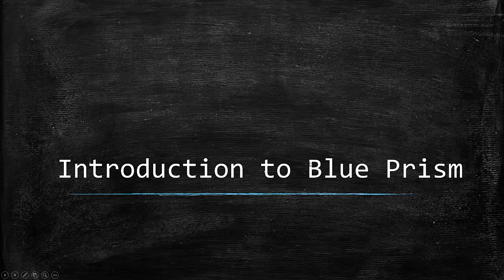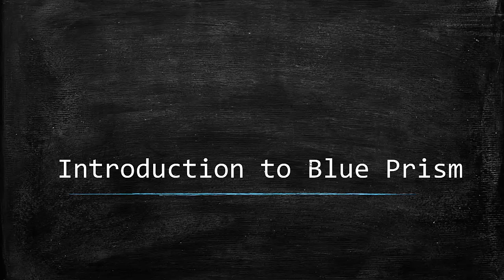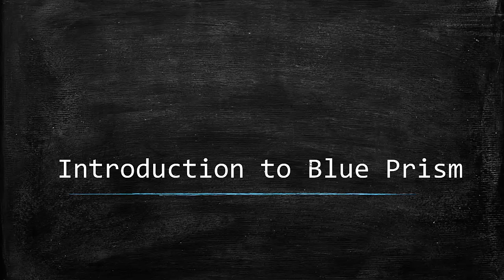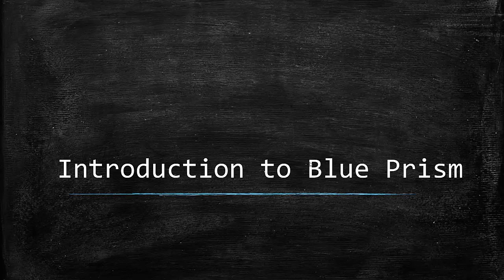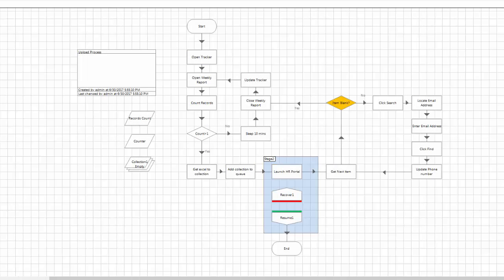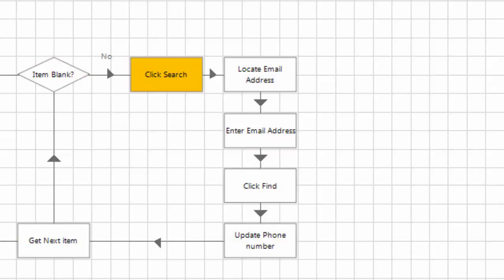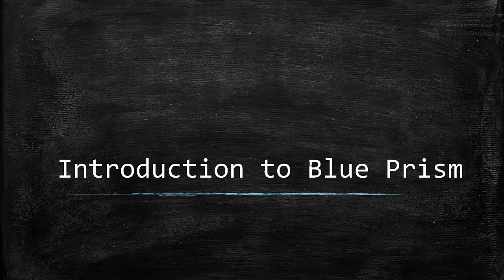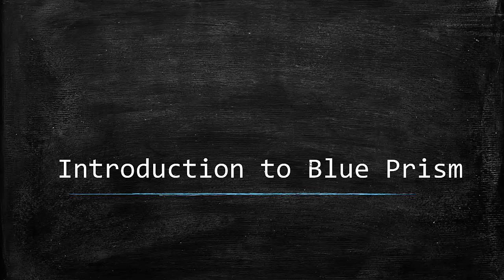Blue Prism Video Tutorial | 003 | Introduction to Blue Prism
This video will give you a  brief introduction to Blue Prism.